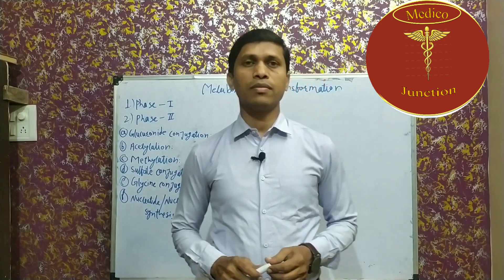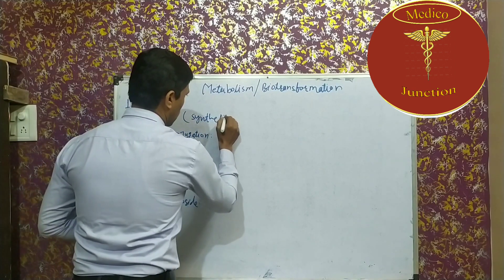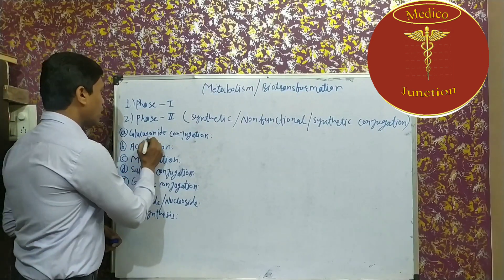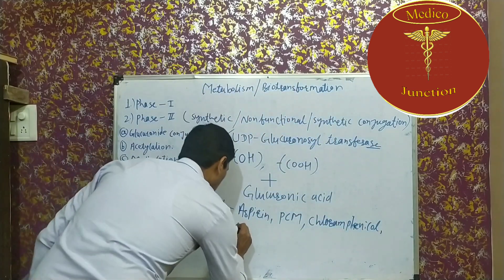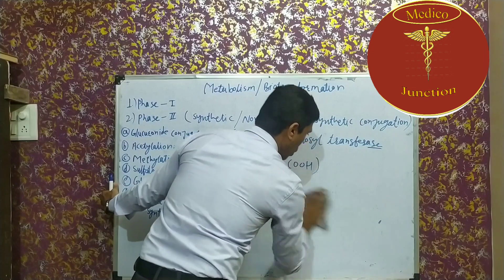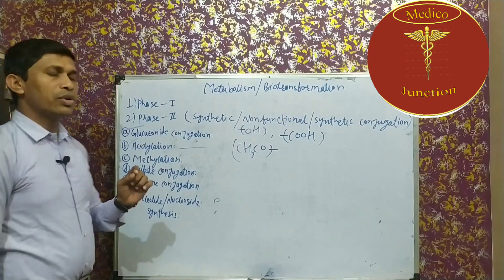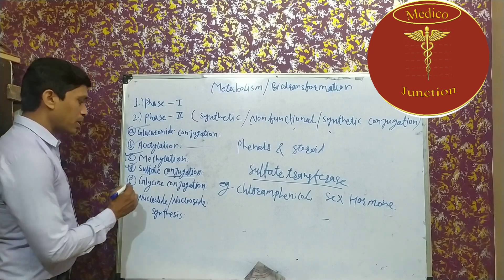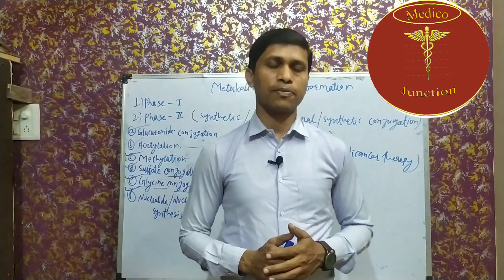Pharmacokinetic part-5 (Metabolism phase ii)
GPAT, CHO, PEB, AIIMS, ESIC, RRB and many more competitive exams.

2. SYNTHETIC REACTIONS (PHASE-2 REACTION):
a) GLUCURONIDE CONJUGATION- This reaction carriedout by a group of UDP-glucuronosyl transferases (UGTs).
Compounds with a hydroxyl or carboxylic acid group are easily conjugated with glucuronic acid which is derived from glucose. Examples are— chloramphenicol, aspirin, paracetamol, diazepam, lorazepam, morphine, metronidazole.
b) ACETYLATION- Compounds having amino or hydrazine residues are conjugated with the help of acetyl coenzyme-A.
e.g. sulfonamides, isoniazid, PAS, dapsone, hydralazine, clonazepam, procainamide.
c) GLYCINE CONJUGATION- Salicylates, nicotinic acid and other drugs having carboxylic acid group are conjugated with glycine.
d) METHYLATION- The amines and phenols can be methylated by methyl transferases (MT); methionine and cysteine acting as methyl donors.
e.g. adrenaline, histamine, nicotinic acid, methyldopa, captopril, mercaptopurine.
e) SULFATE CONJUGATION- The phenolic compounds and steroids are sulfated by sulfotransferases (SULTs).
e.g. chloramphenicol, methyldopa, adrenal and sex steroids.
f) RIBONUCLEOSIDE/NUCLEOTIDE SYNTHESIS- This pathway is important for the activation of many purine and pyrimidine antimetabolites used in cancer chemotherapy.